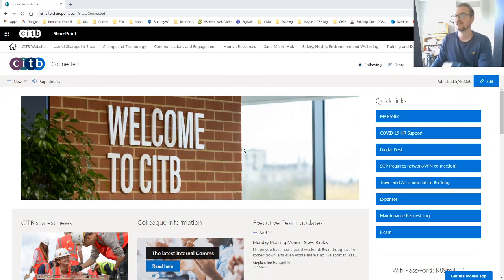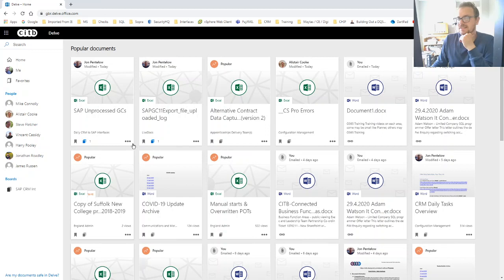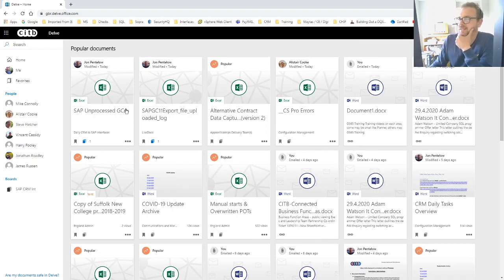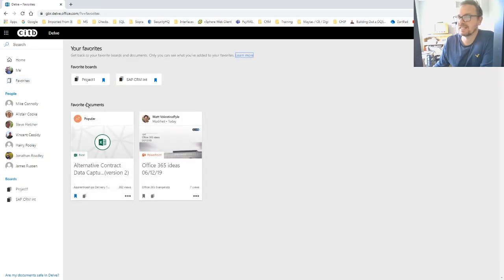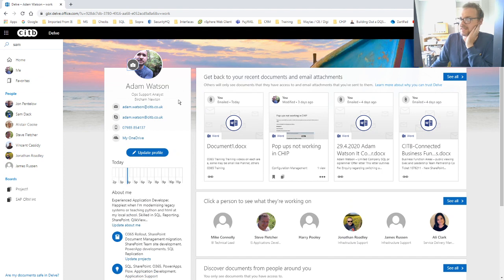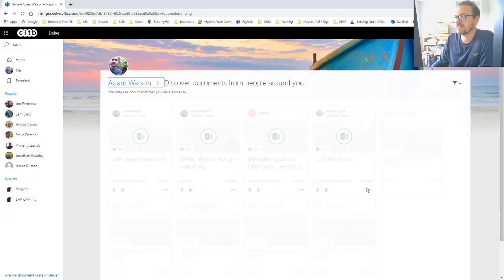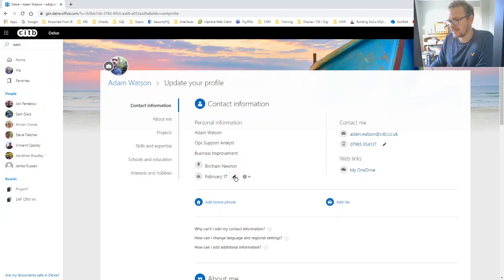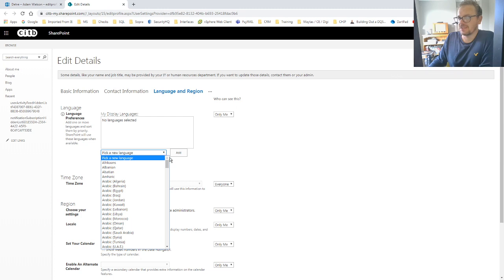O365 Delve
Quick demo video on O365 Delve